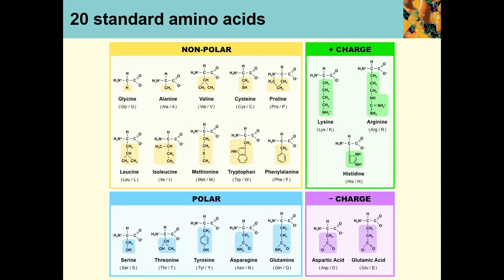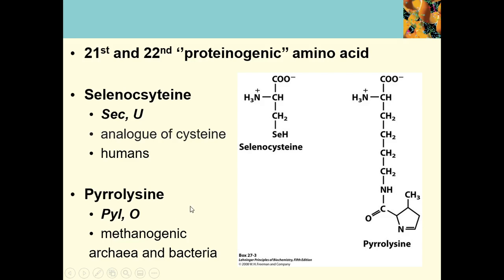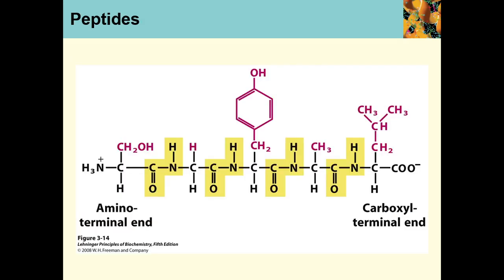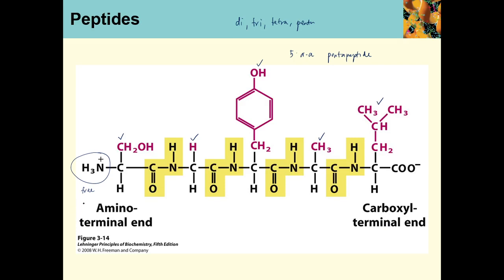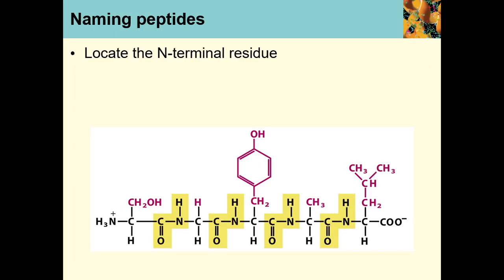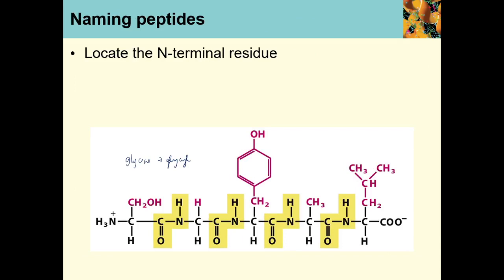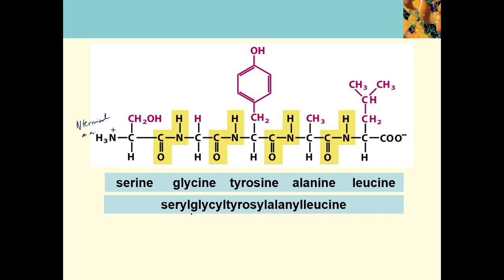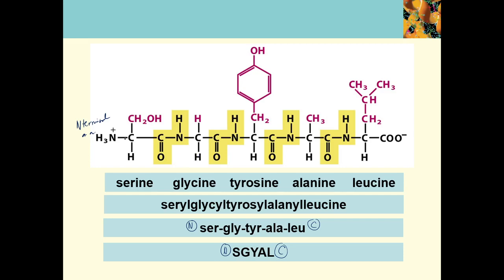Peptide Bond Formation